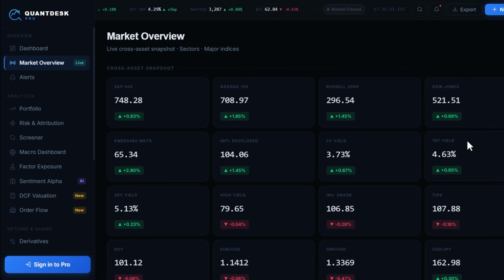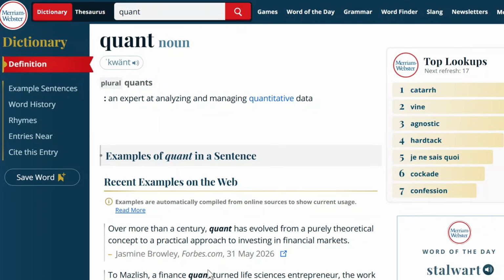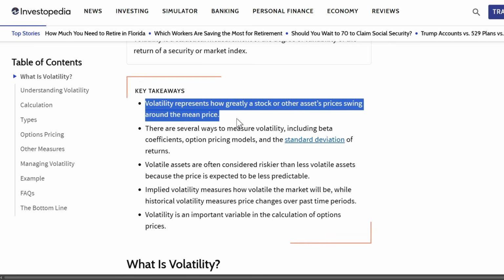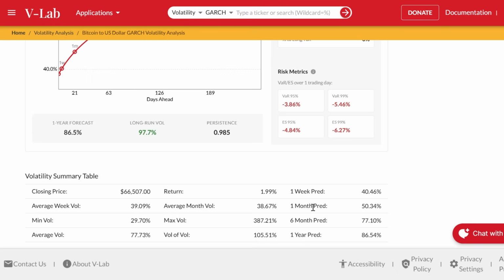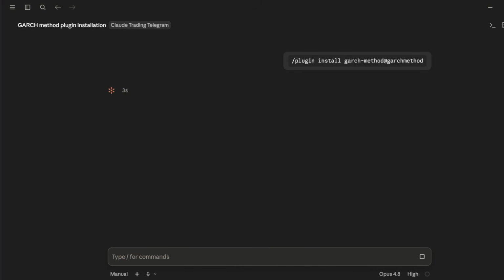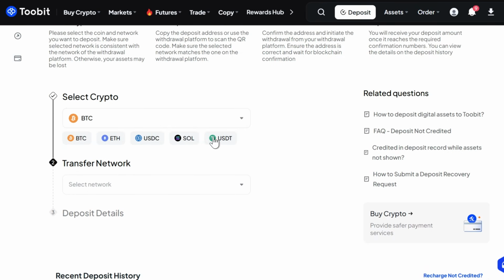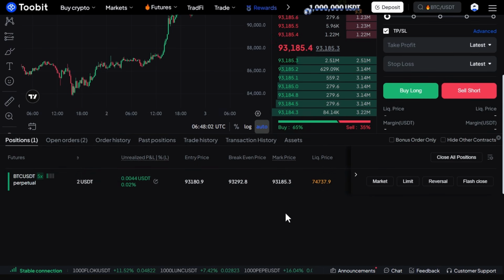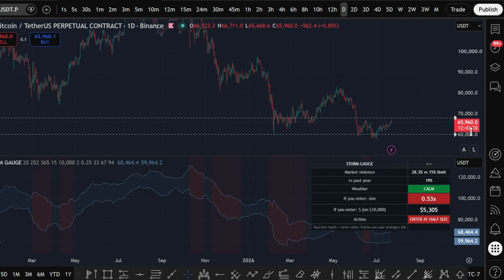I Rebuilt a Nobel Prize Quant Strategy Using Claude Code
In this video, I break down how to build and execute a Nobel Prize-winning quantitative trading framework, the GARCH volatility model, using Claude Code and TradingView. I'll show you the mechanics behind quant position sizing, how volatility clustering impacts risk management, and how to set up the "Storm Gauge" indicator on TradingView along with Toobit exchange execution.

Timestamps:
0:00 Intro
1:01 Why This Matters?
1:32 The 2 Quant Questions
2:36 Violence & Volatility
3:21 The GARCH Model
4:21 Position Sizing Math
5:04 Claude Skill & Chart Setup
6:13 Toobit Setup
8:09 AI Trade Edge Community
9:22 Outro